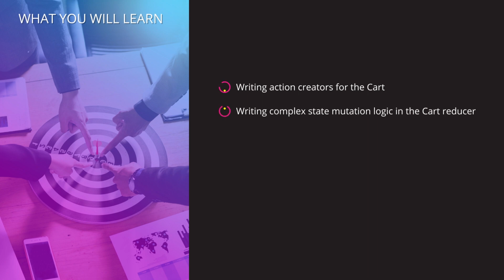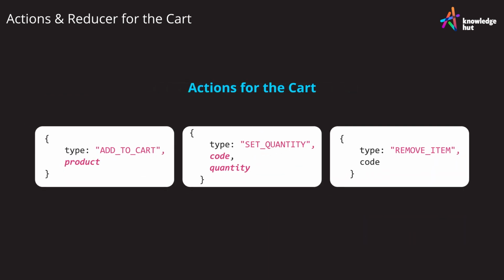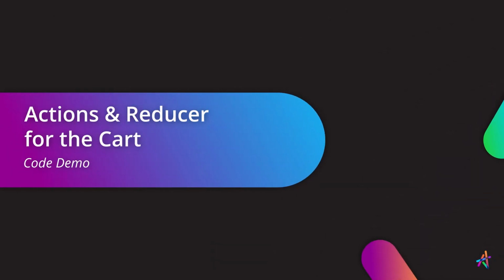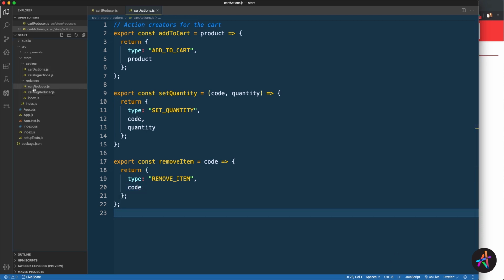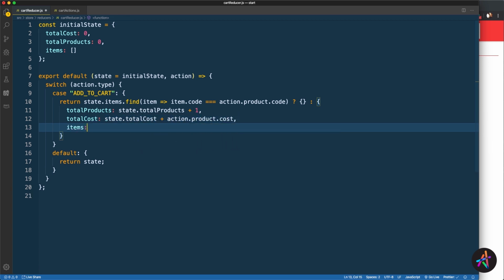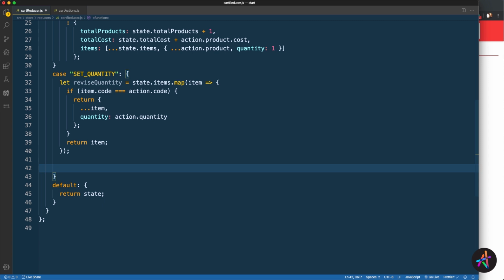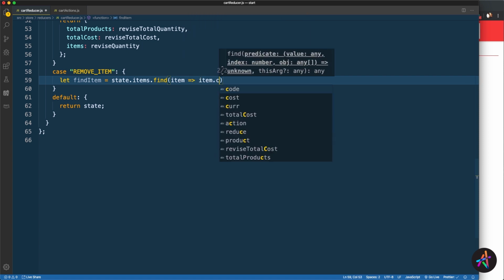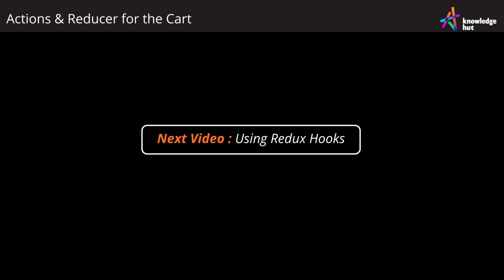14.5. Actions & Reducers for the Cart | React Tutorial for Beginners | KnowledgeHut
In this in-depth tutorial, we delve into the fundamental concepts of managing a shopping cart in a React application using actions and reducers. Whether you're a beginner or looking to enhance your React skills, this video will guide you through the crucial aspects of state management.

We'll start by explaining the role of actions and reducers in the Flux architecture and how they apply to React. You'll learn how to create actions to modify the cart, dispatch them, and implement reducers to handle these actions effectively. We'll also cover best practices and common patterns for building a robust cart system in your React project.

By the end of this video, you'll have a solid understanding of how to implement Actions & Reducers for the Cart in React, enabling you to create dynamic and responsive e-commerce applications.